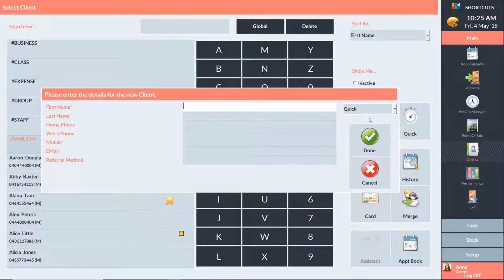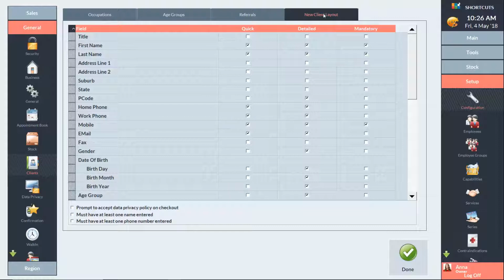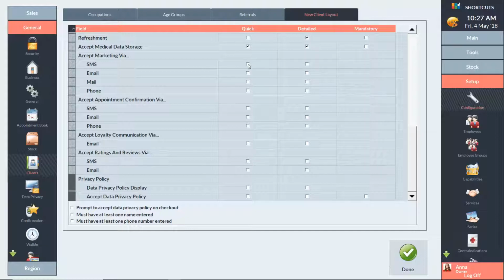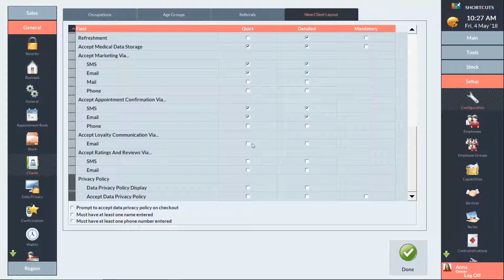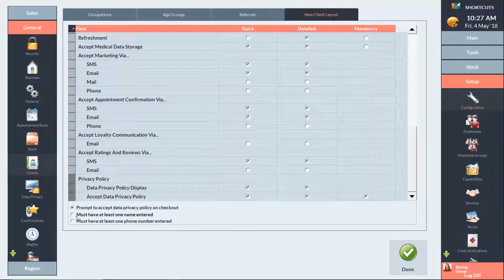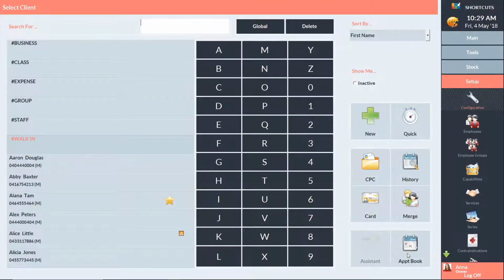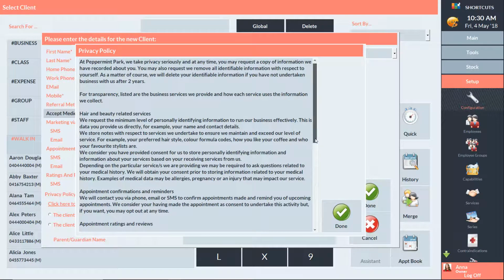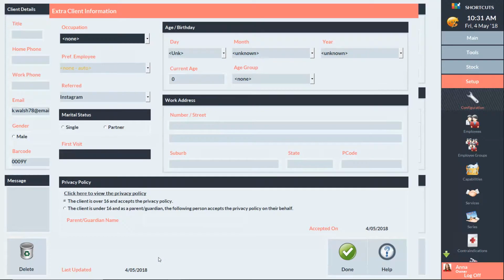Shortcuts - Set up the new client form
Learn how to set up the new client form for your business, and add a new client into Shortcuts.